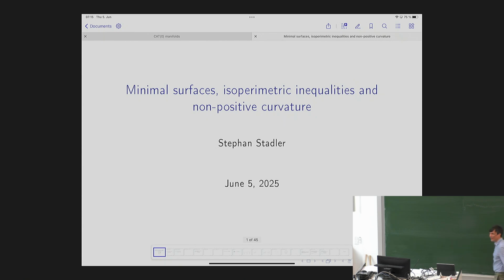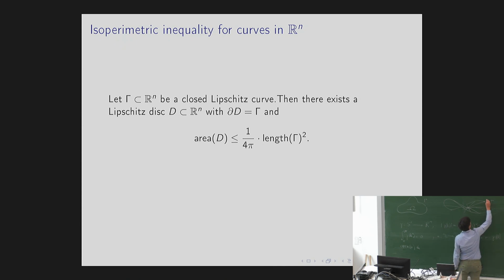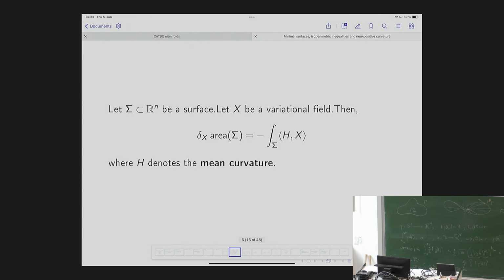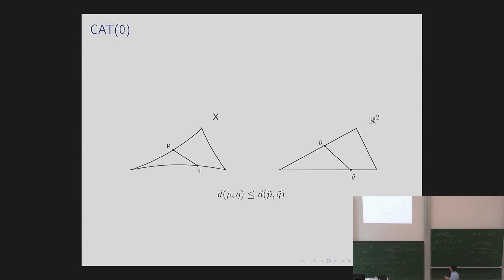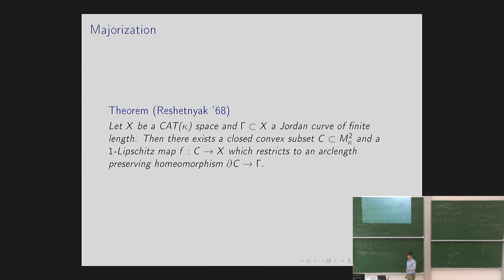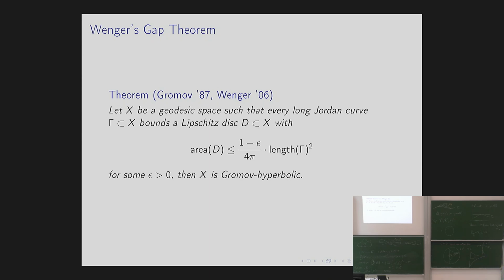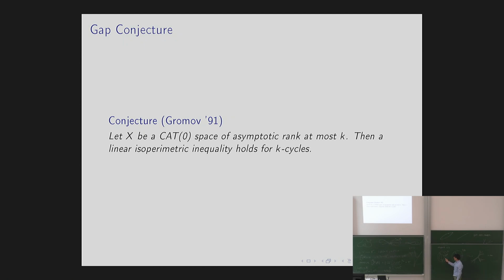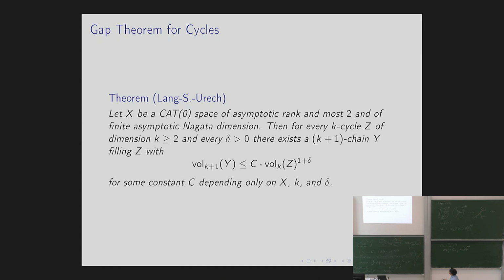Stephan Stadler, Minimal surfaces, isoperimetic inequalities and non-positive curvature